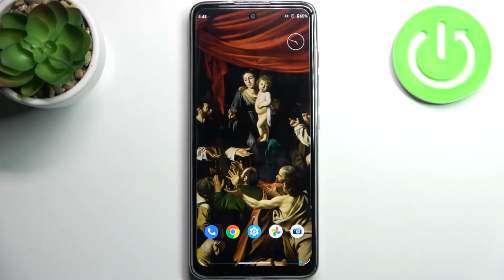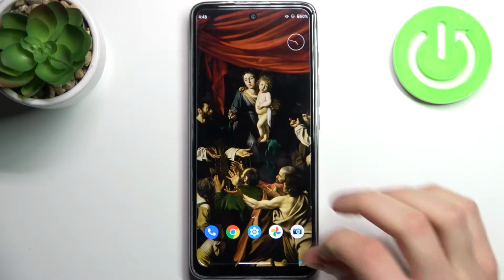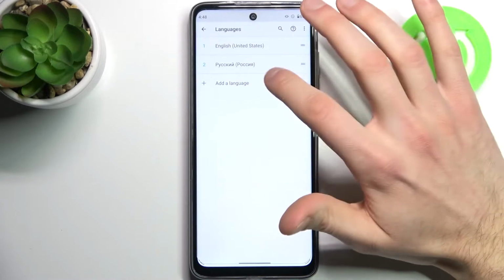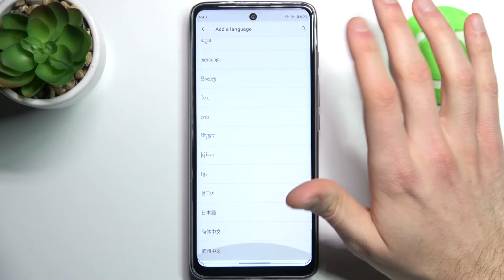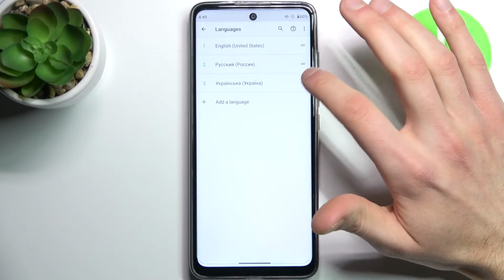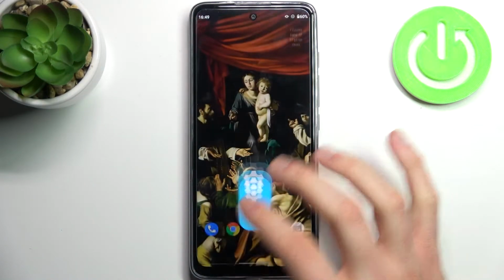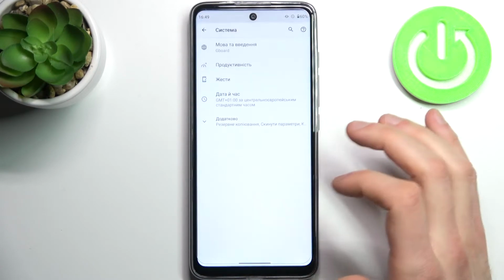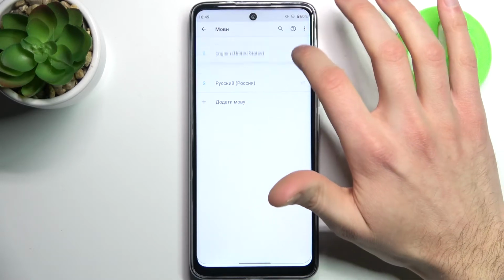How to Change System Language in MOTOROLA Moto G60s – Find Language Options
Learn more info about MOTOROLA Moto G60s:
Are you wondering how to change system language in your MOTOROLA Moto G60s? In this tutorial we would like to share with you how easily you can find proper system settings which will allow you to pick another language from wide list of available ones and apply it easily. So let’s follow all shown steps and successfully change system language.

How to change language on MOTOROLA Moto G60s? How to choose the language in MOTOROLA Moto G60s? How to open a list of languages in MOTOROLA Moto G60s? How to get access to languages settings in MOTOROLA Moto G60s?